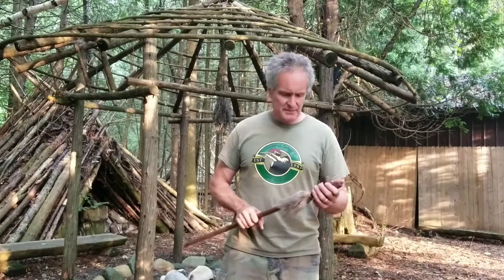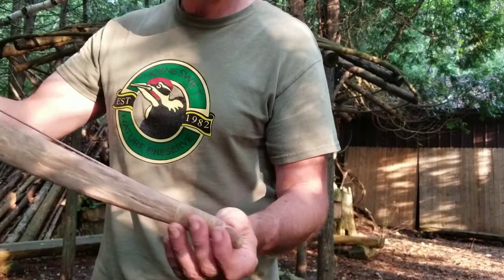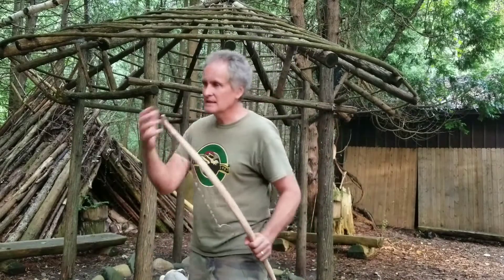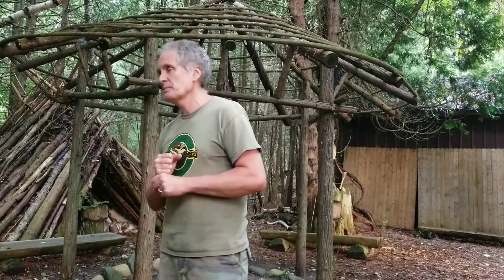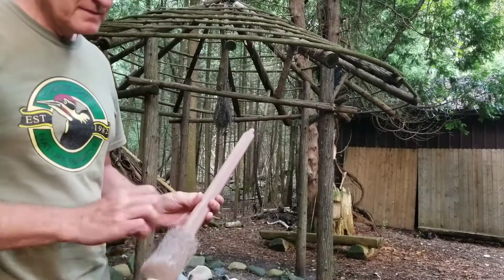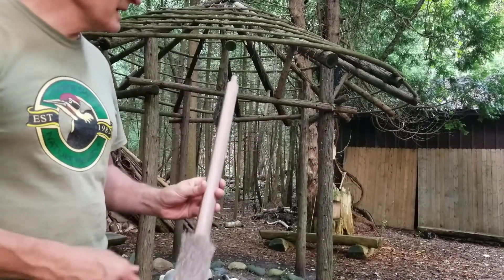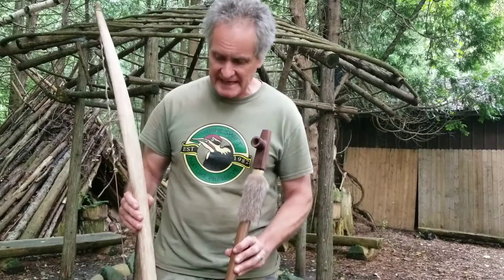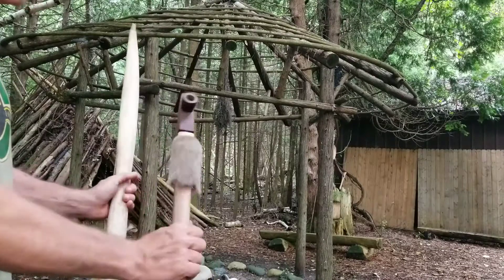A Bow and a Pipe